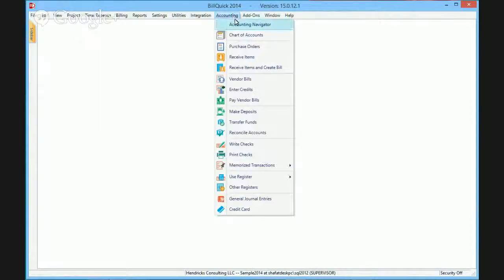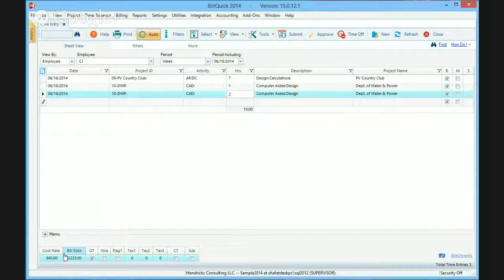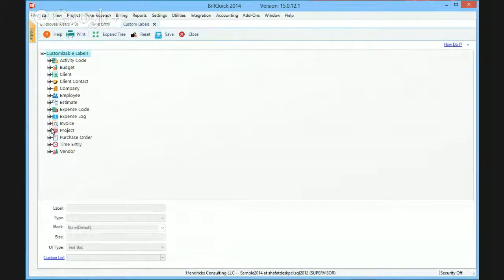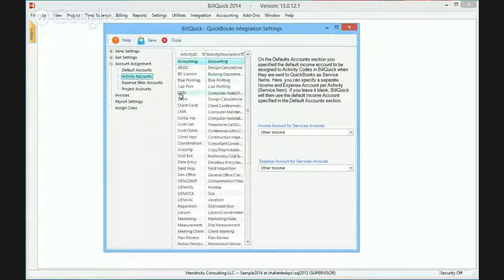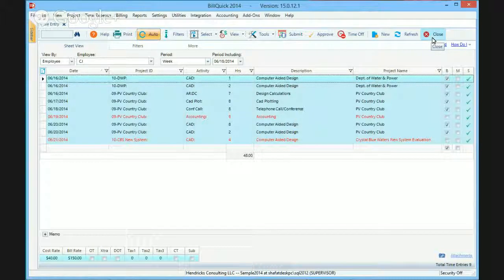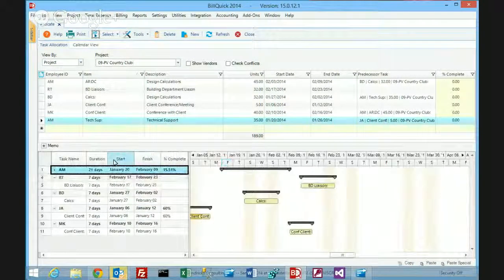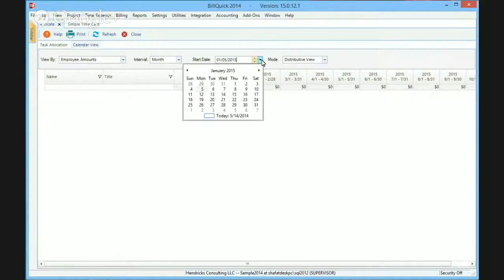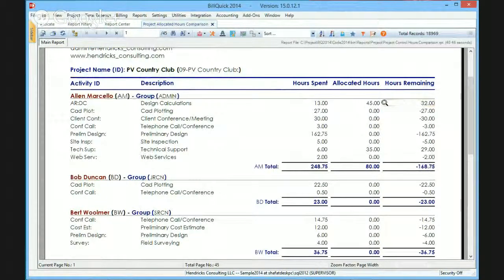5-14-2014 - BillQuick at the QuickBooks for Contractors hangout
Join us as +Shafat Qazi of BillQuick shows us payroll and timetracking integration with QuickBooks and learn new features